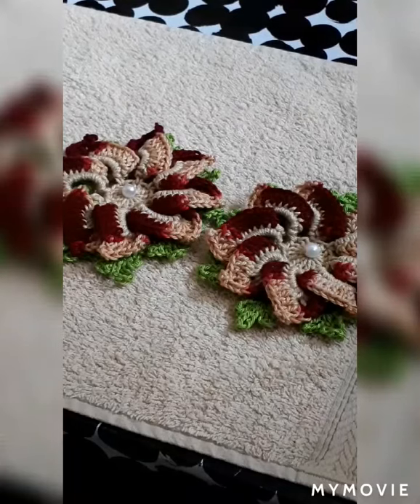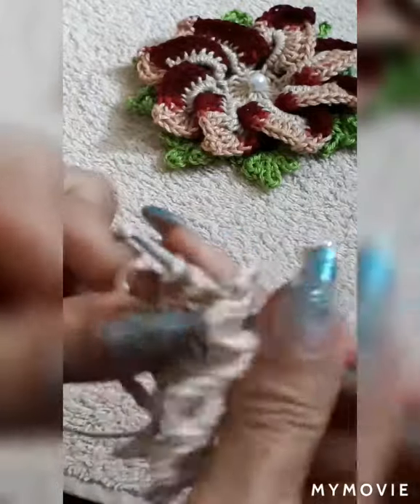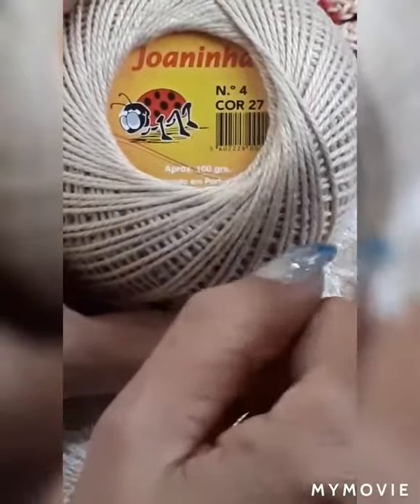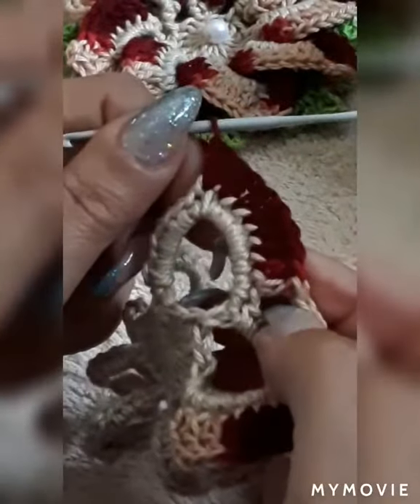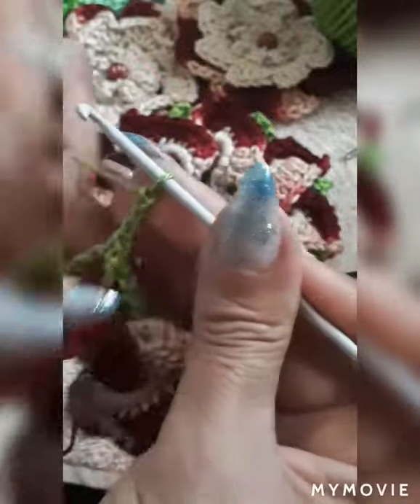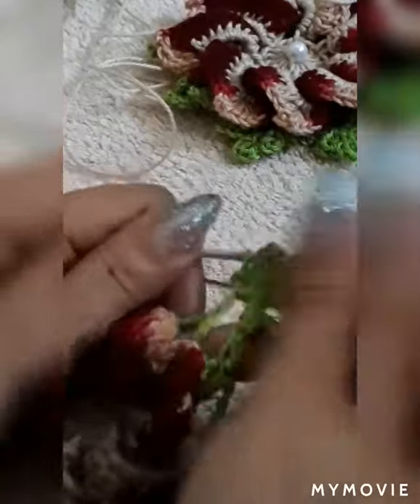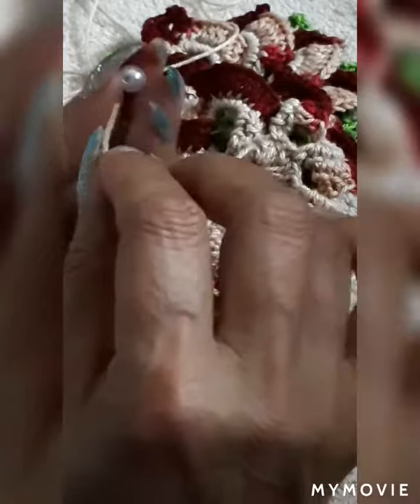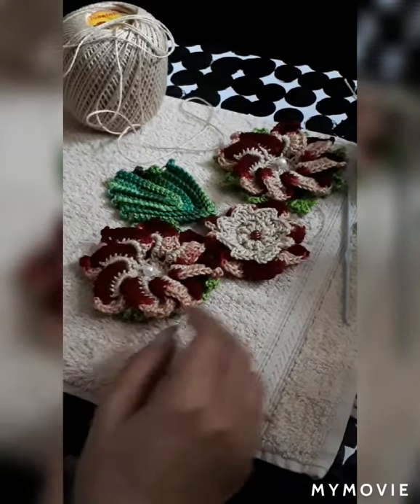Crochet Art tutorial 3D windmill Flower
Thank you  everyone for joining me creating these beautiful pieces of art design.
Don't forget to press the like button for new uploads.

You'll need:
100% cotton thread or (yarn of your choice )
size#4  color of your choice
hook size #3
Scissors

I have no copyright to any music!